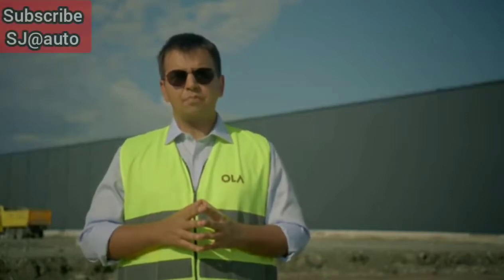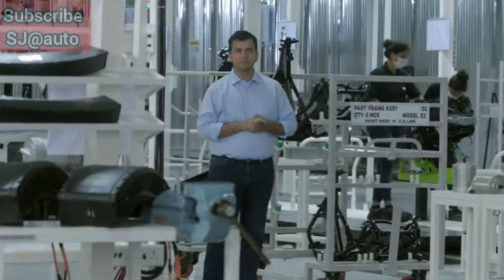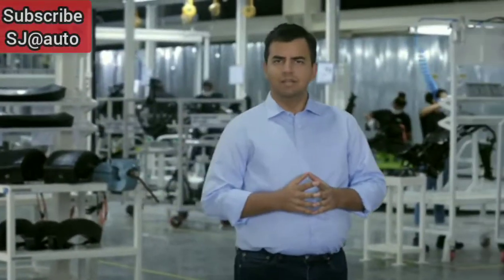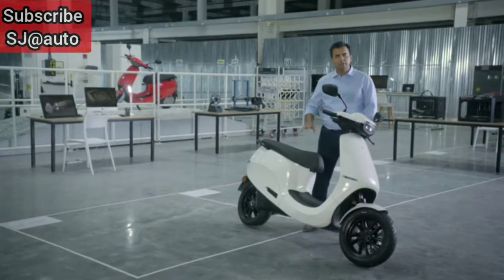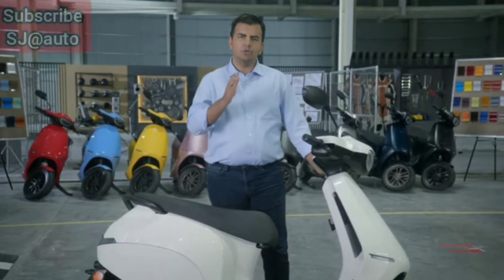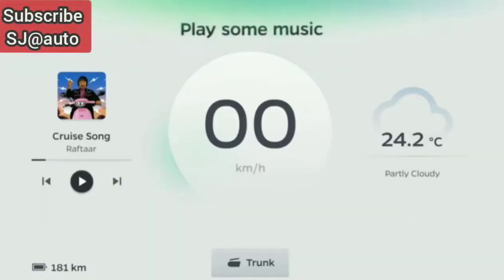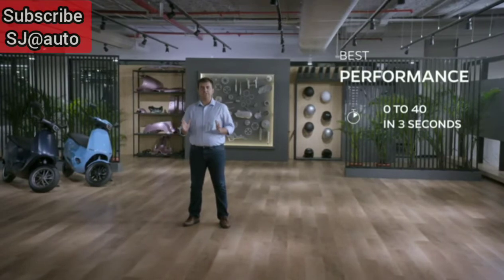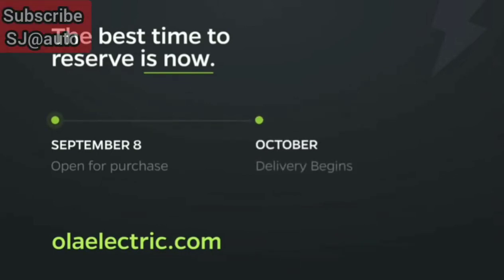OLA ELECTRIC SCOOTER:THE GAME CHANGER,CRUISECONTROL,HILL HOLD,REVERSE PARKING,MUSIC,NAVIGATION,PRICE